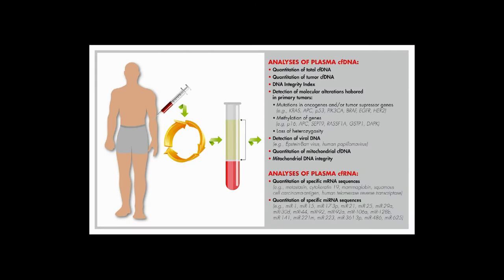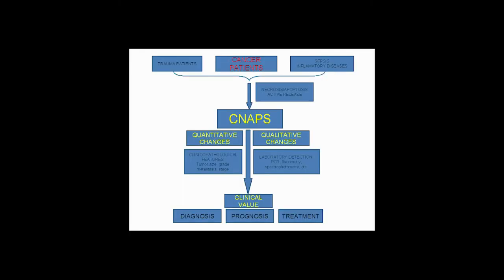Clinical value of CNAPS in oncology - Video abstract 44668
Video abstract of Review "Circulating nucleic acids in plasma and serum (CNAPS): applications in oncology" published in the open access journal OncoTargets and Therapy by authors González-Masiá JA, García-Olmo D, García-Olmo DC.

Abstract: The presence of small amounts of circulating nucleic acids in plasma and serum (CNAPS) is not a new finding. The verification that such amounts are significantly increased in cancer patients, and that CNAPS might carry a variety of genetic and epigenetic alterations related to cancer development and progression, has aroused great interest in the scientific community in the last decades. Such alterations potentially reflect changes that occur during carcinogenesis, and include DNA mutations, loss of heterozygosity, viral genomic integration, disruption of microRNA, hypermethylation of tumor suppressor genes, and changes in the mitochondrial DNA. These findings have led to many efforts toward the implementation of new clinical biomarkers based on CNAPS analysis. In the present article, we review the main findings related to the utility of CNAPS analysis for early diagnosis, prognosis, and monitoring of cancer, most of which appear promising. However, due to the lack of harmonization of laboratory techniques, the heterogeneity of disease progression, and the small number of recruited patients in most of those studies, there has been a poor translation of basic research into clinical practice. In addition, many aspects remain unknown, such as the release mechanisms of cell-free nucleic acids, their biological function, and the way by which they circulate in the bloodstream. It is therefore expected that in the coming years, an improved understanding of the relationship between CNAPS and the molecular biology of cancer will lead to better diagnosis, management, and treatment.